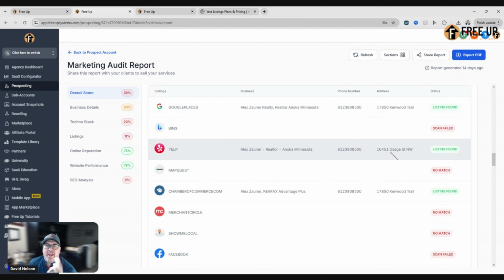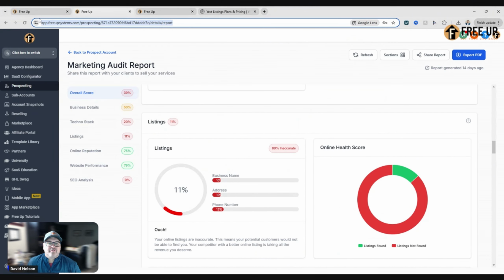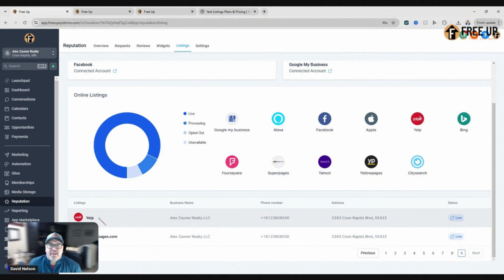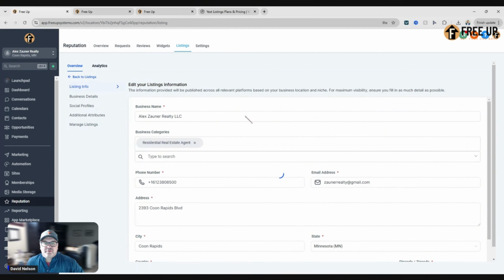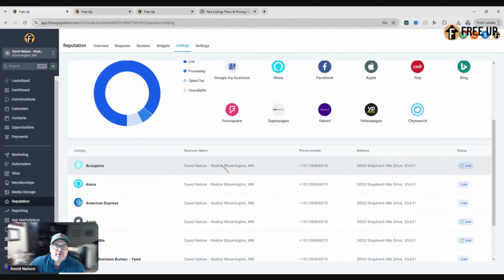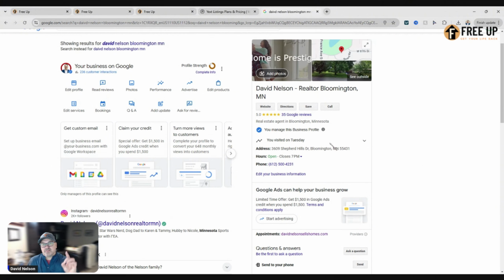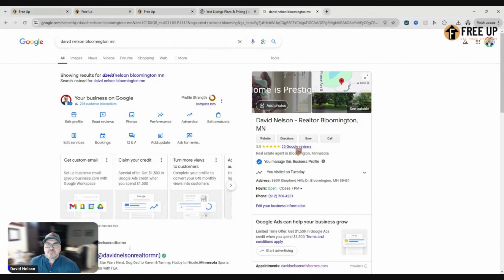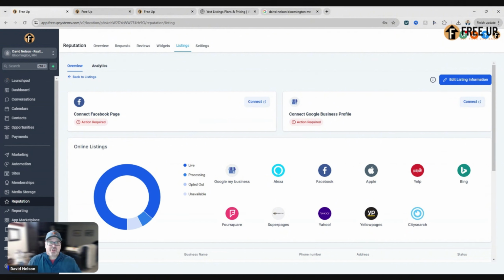Free Up Training: Enhancing Your Google My Business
This week we dive into enhancing your Google My Business page to generate free online leads and increase your online presence.